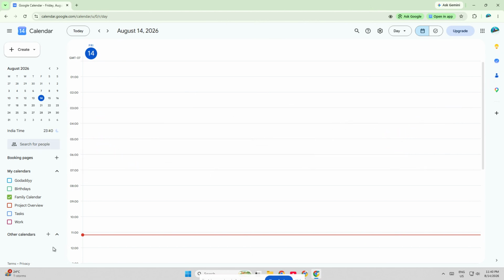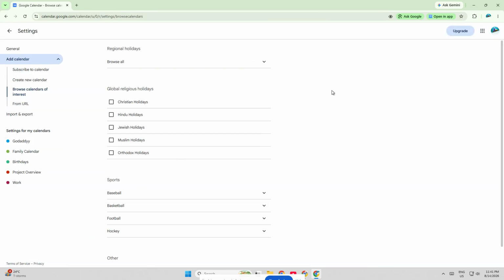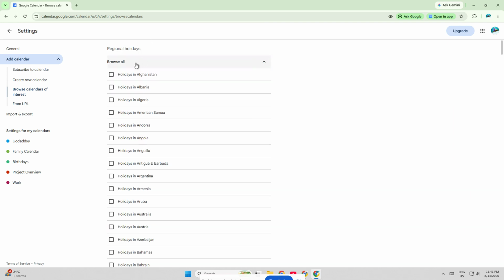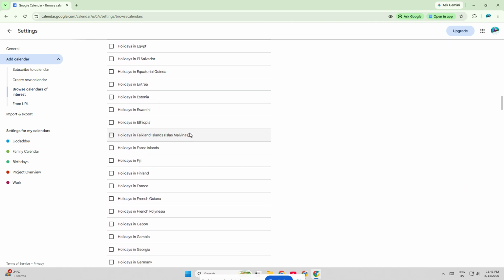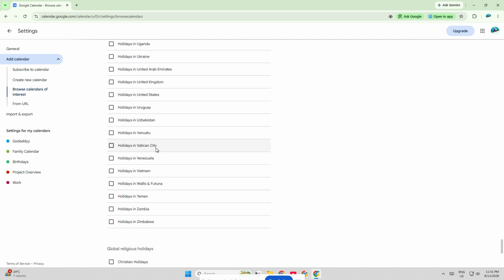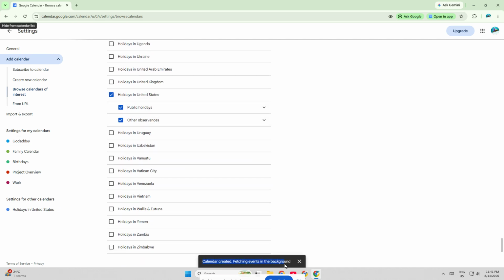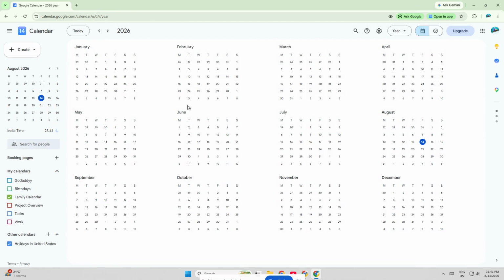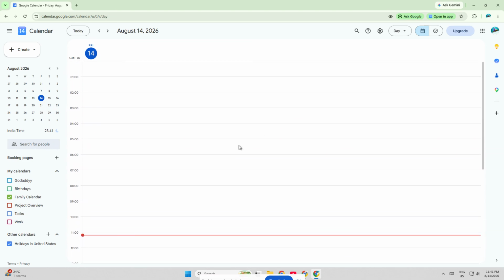How To Add US Holidays In Google Calendar [Easy Guide]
Learn how to add U.S. holidays in Google Calendar so important dates appear automatically on your schedule.
This quick tutorial shows you where to find regional holiday calendars and how to turn on United States holidays in just a few steps.

🕚Timestamps:
0:00 Introduction
0:17 Open Google Calendar
0:28 Click the Plus Icon Next To Other Calendars
0:39 Select Browse Calendars Of Interest
0:51 Scroll To Regional Holidays
1:00 Find United States
1:08 Check United States Holidays Calendar
1:18 Holidays Appear Automatically On Your Calendar
1:27 Outro

✍️What You'll Learn In This Video:
• How To Open Google Calendar And Find The Left Sidebar
• How To Add A Calendar From Browse Calendars Of Interest
• How To Locate Regional Holidays In Google Calendar
• How To Enable The United States Holidays Calendar
• How To Make U.S. Holidays Appear Automatically On Your Calendar

💡Pro Tips:
• Make sure you’re signed into the correct Google account before changing calendar settings.
• If you don’t see holidays immediately, refresh the page once after enabling the calendar.
• You can add other regional calendars the same way if you travel or work internationally.
• Uncheck the holiday calendar anytime if you want to hide it later.